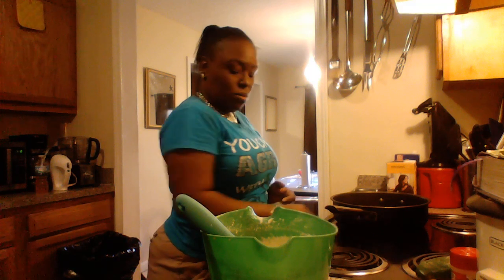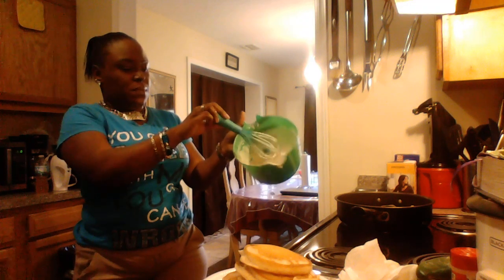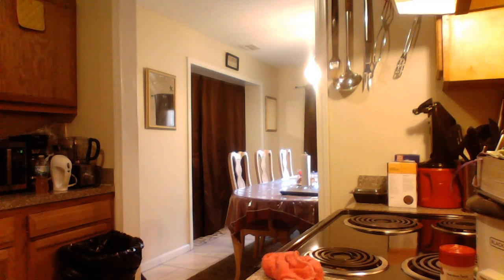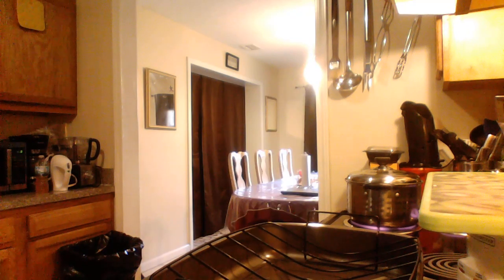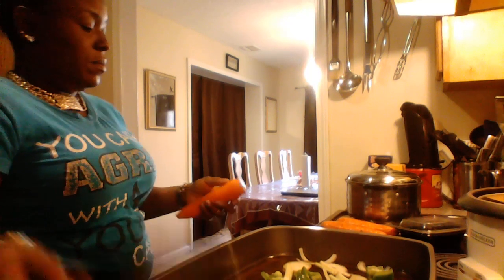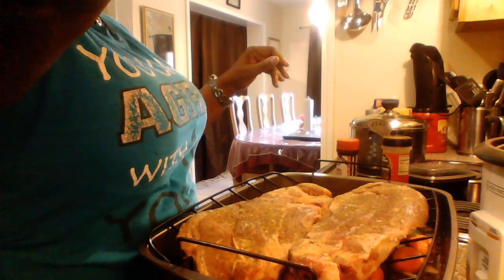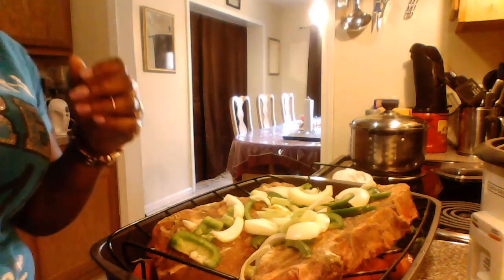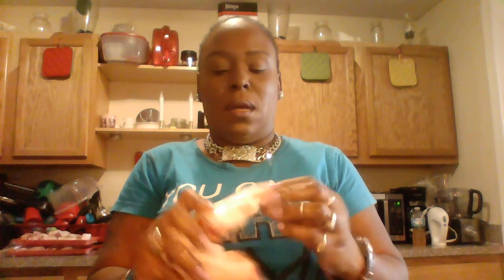In the Kitchen with Resa! Cooking pig Feet and a Pot Roast Part!